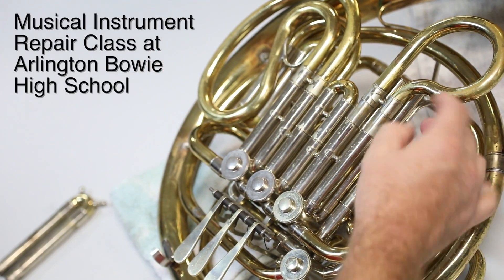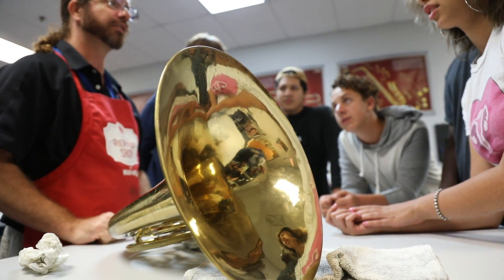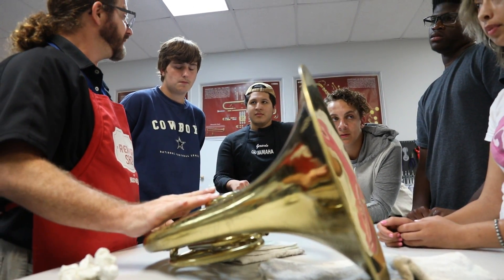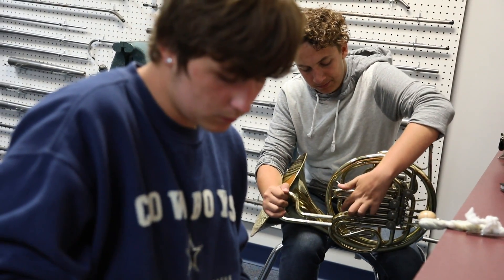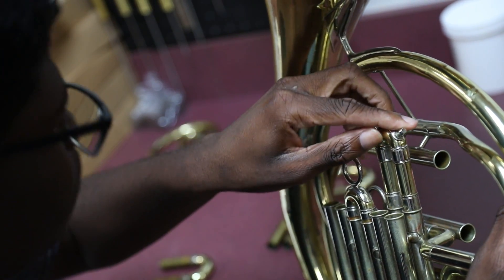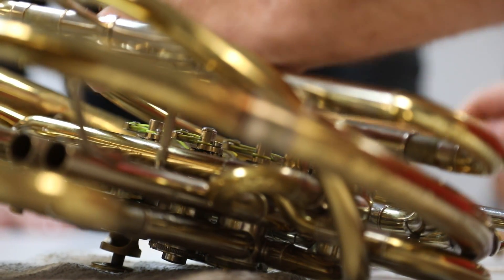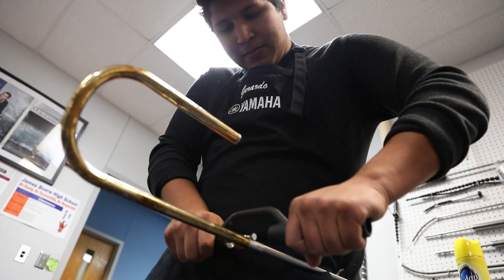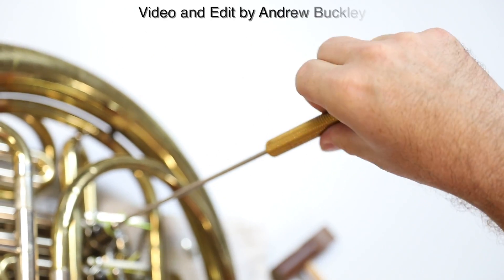Instrument Repair Class